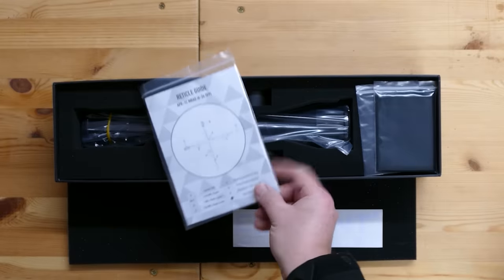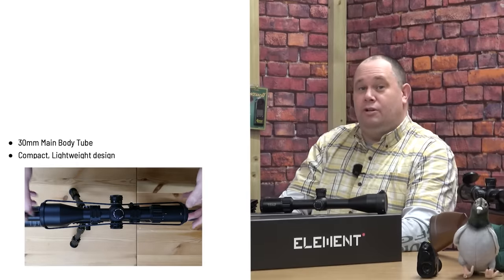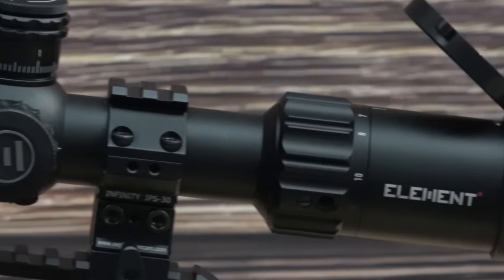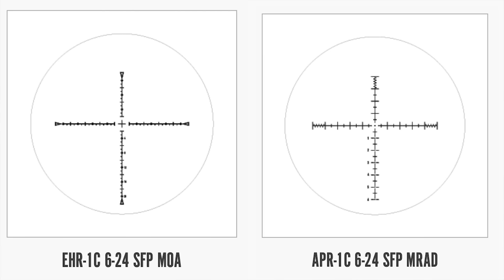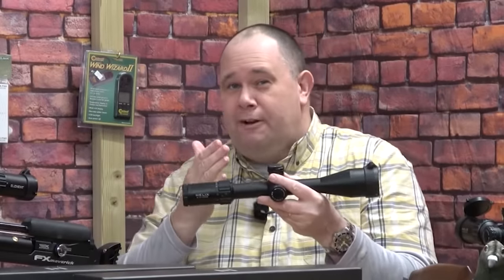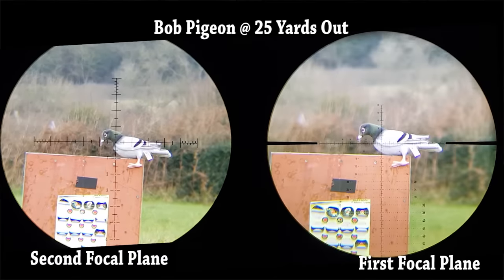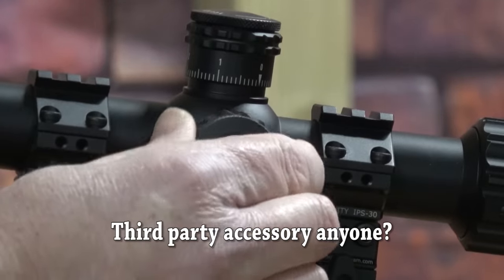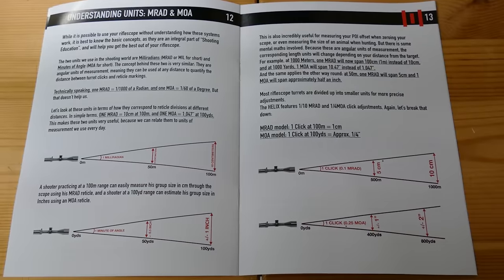Element Helix FFP Vs SFP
Element Helix FFP + SFP - Side by Side Comparison
This is my look at one of the most talked about Optics of the past 12 months, all the fuss, all the promotion are they any good?

MOA vs. MRAD in Scope Adjustments

Advice.
Anything that comes in from the EU is now levied with import duties at the doorstep. So, the price you see is NOT what it will cost you which will be more than UK prices.

Please visit -

I made this video, and all the words are my own. The Scopes came courtesy of my shop.